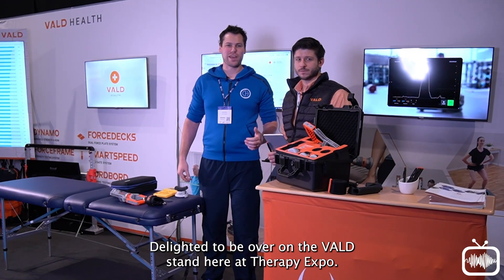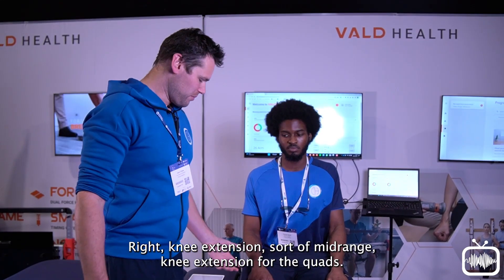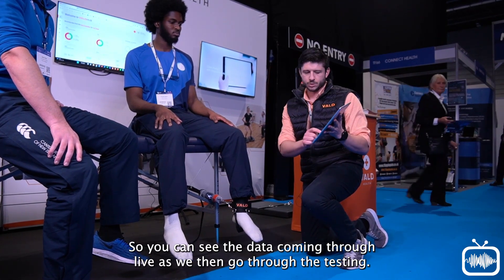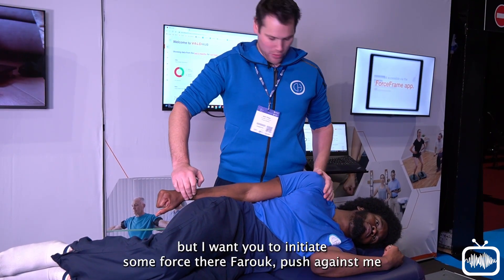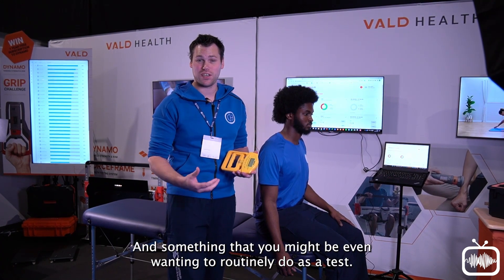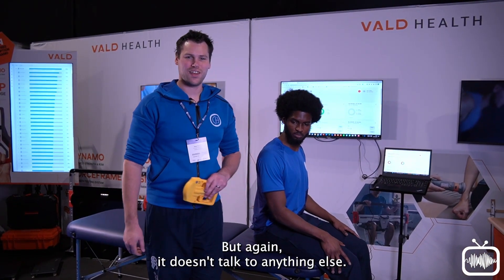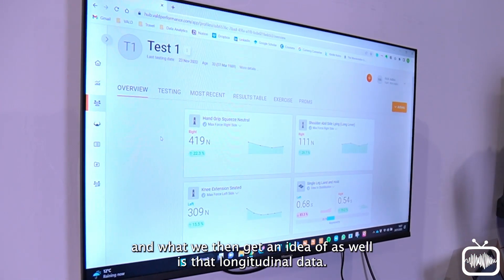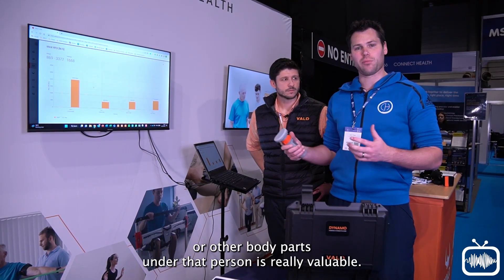Have VALD built the ULTIMATE Dynamometer? Dynamo v The Rest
You may have heard rumours about this thing because many have thought it sounded too good to be true! Push, pull, grip, ROM all feeding a data hub?! Surely not…

So Jack and Farouk went over to VALD's stand at Therapy Expo to compare DynaMo to the variety of HHD’s that we currently use in clinic.

Along with Nick from VALD, they demonstrate a number of use cases then take a look at the data on the VALD Hub.

Raise the standards of your MSK practice and get in touch with VALD today to arrange a trial